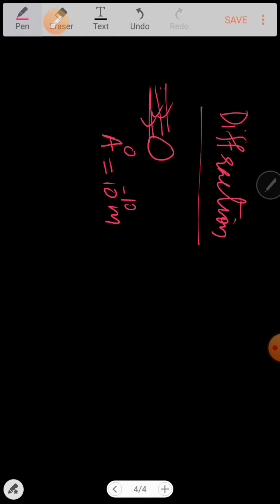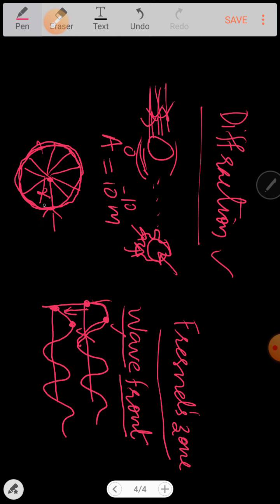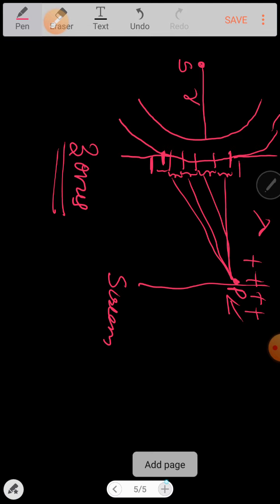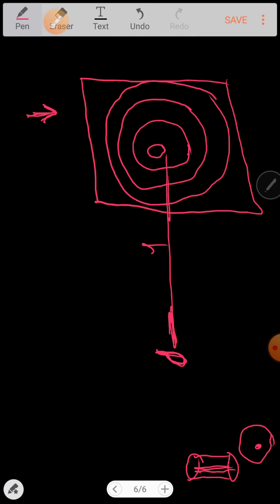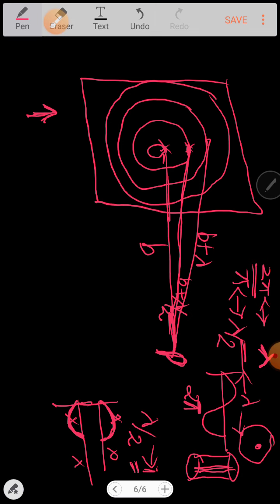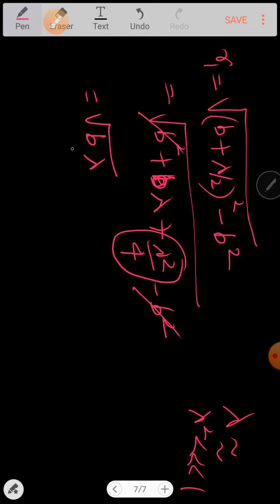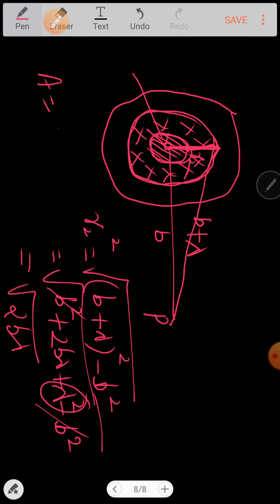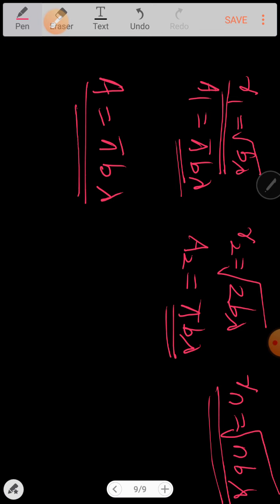Diffraction concept of zone